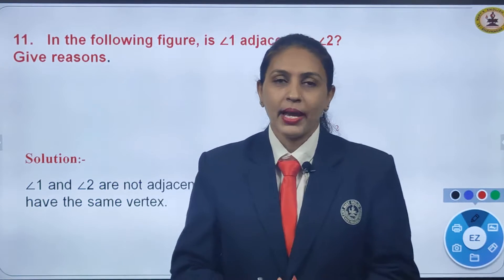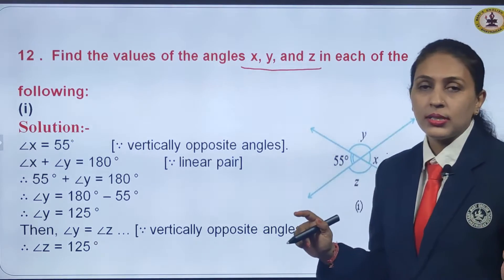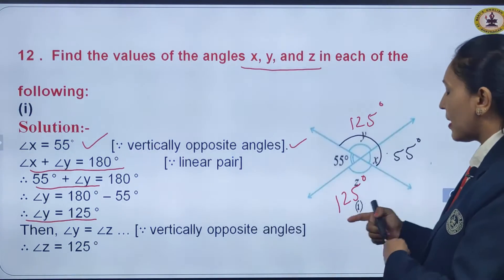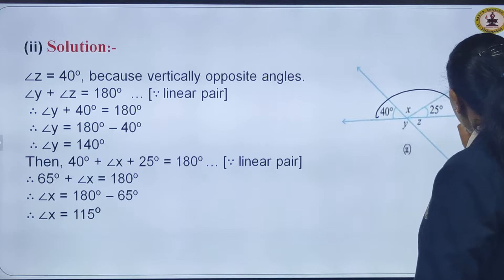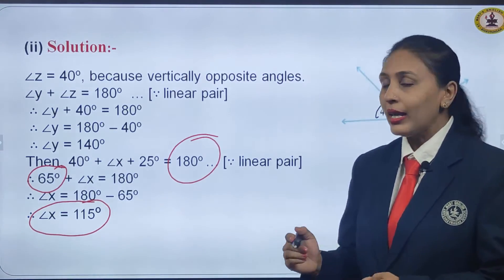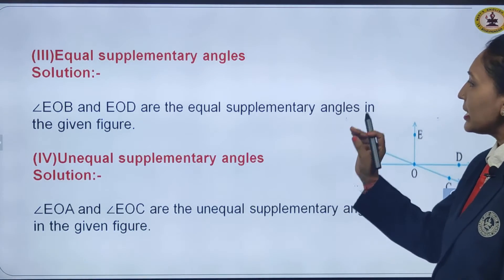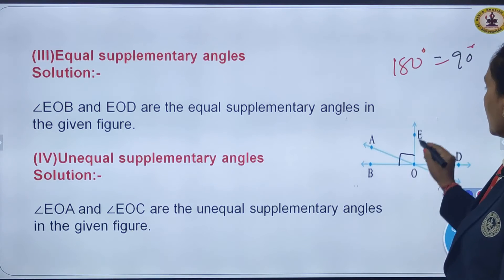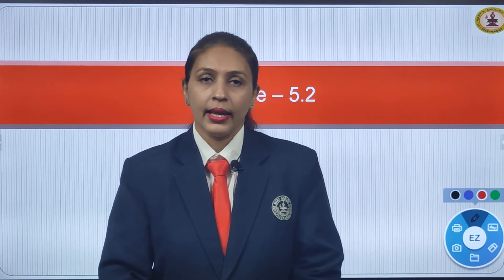Lines and Angles | Ch 5 P5 | Maths | Std 7 | Mrs. Hetalba Gohil